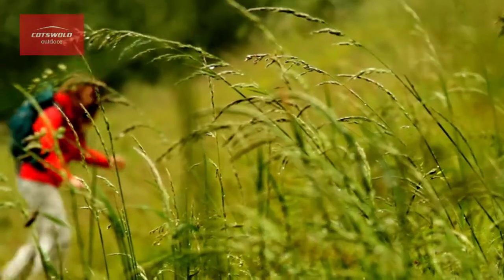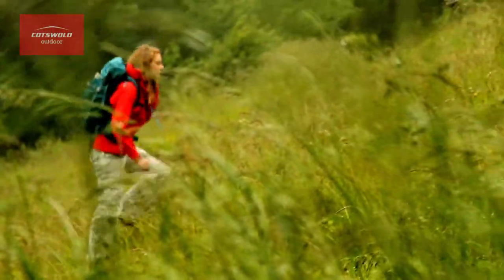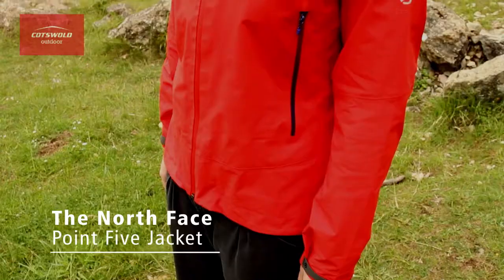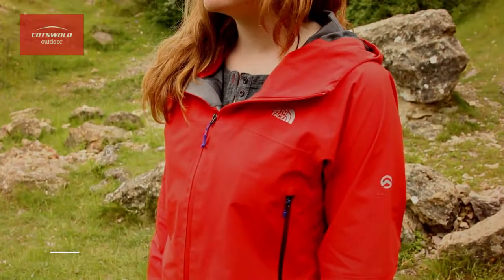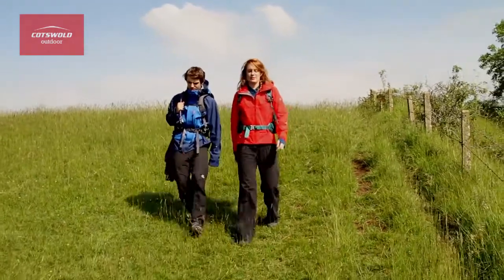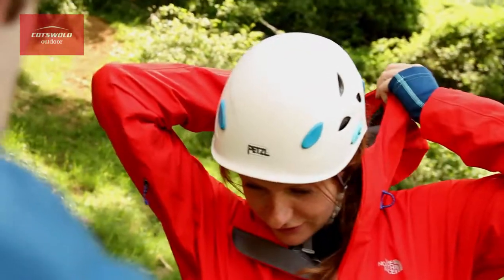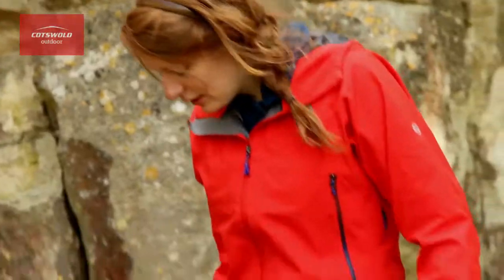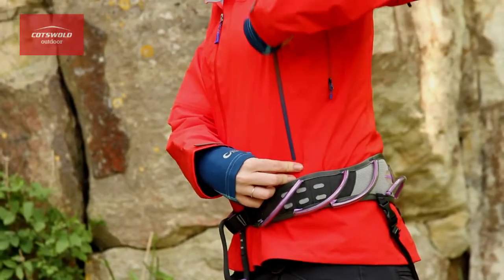The North Face Point Five Jacket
Sam shows us the superb The North Face Point Five Jacket. Using the latest Gore Tex Pro fabric, which is up to 28% more breathable than the old Gore Tex, this really is the ultimate jacket for mountain lovers across the globe